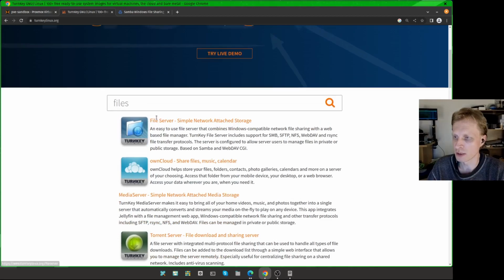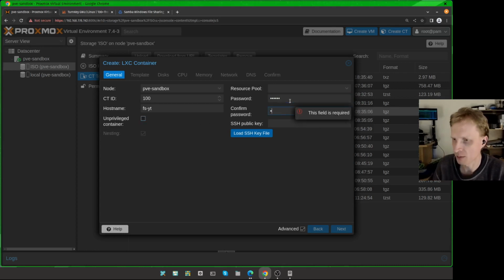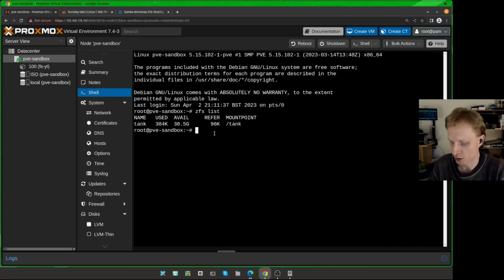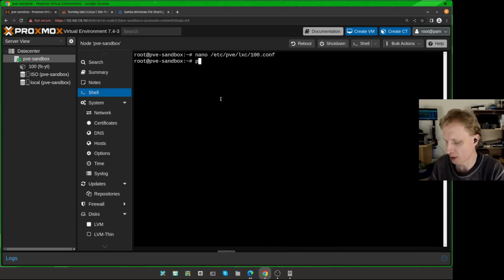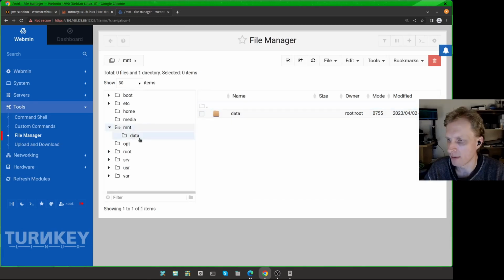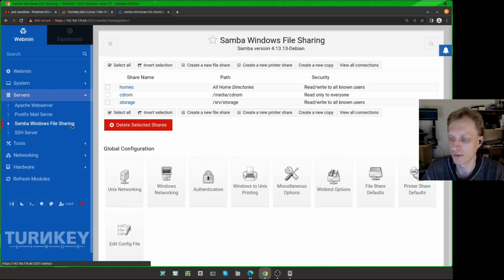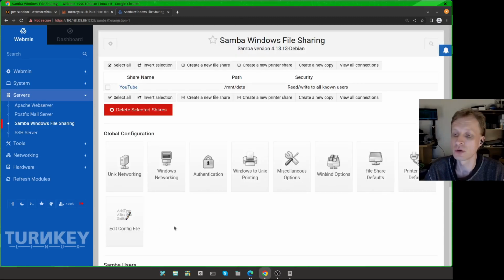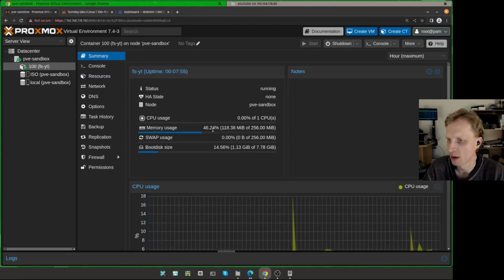Host NAS inside LXC Container | TurnKey FileServer LXC Template | Proxmox Home Server | Home Lab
In previous videos i demonstrated how you can create VM for Trues or Open Media Vault inside your Proxmox home server. But what if both of these options are not good for you. What if your Proxmox host CPU don't have support for VMs. Let me tell you that there is another way to have SMB server running inside proxmox. In this video i will show you how to create ZFS pool and dataset, how to passtrought that dataset in to LXC container. And for LXC container we will use FileServer LXC which was created by the TURNKEY Linux Team.

- Time Stamps
00:00 Intro
00:37 TurnKey Linux
01:05 FileServer LXC Template
02:13 Create Fileserver LXC
04:00 Enable nesting
04:15 Create ZFS / Dateset
05:38 Passthrought Dateset to LXC
07:18 Starting LXC for 1st time
08:30 Accessing Web GUI first time
09:42 Creating USER
10:07 File permissions
11:42 Creating SMB Share
14:03 Testing SMB
16:25 THe End Chat